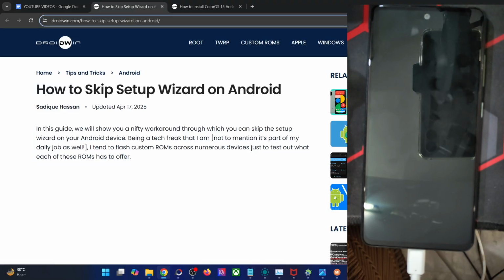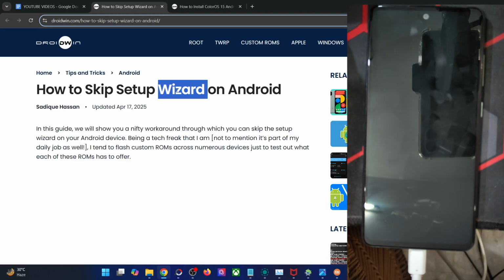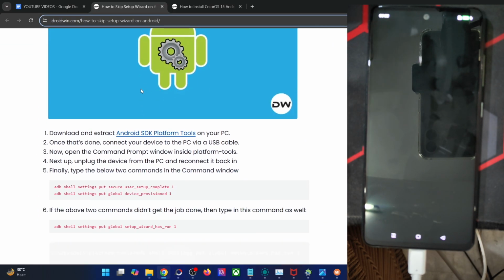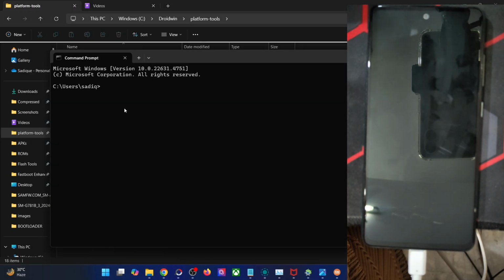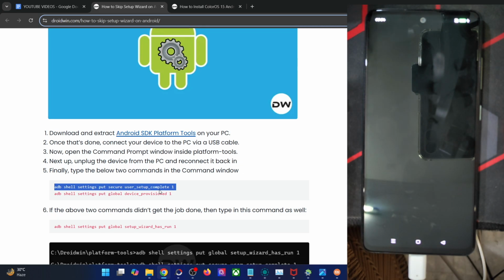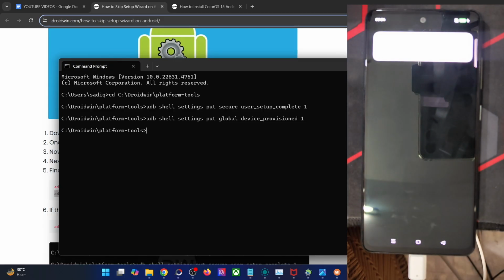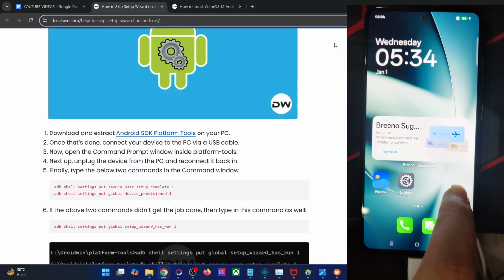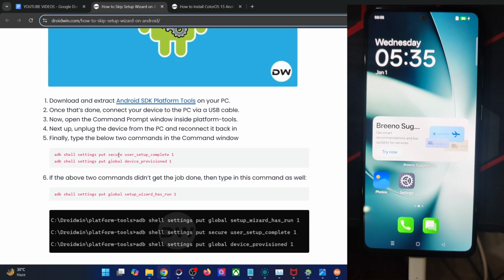How to Exit Setup Wizard Screen on Android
In this video, we will show you a nifty workaround using which you can exit the setup wizard on your Android device.